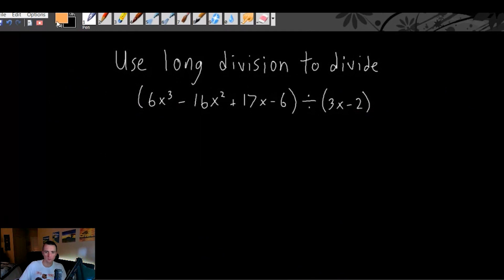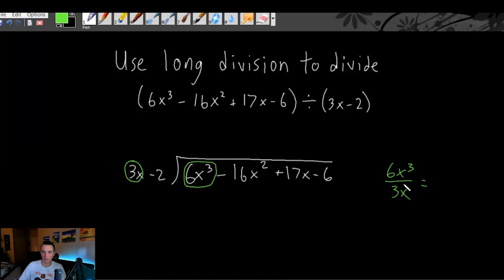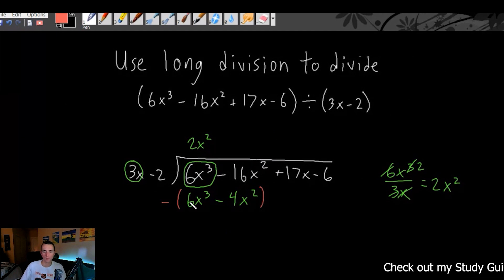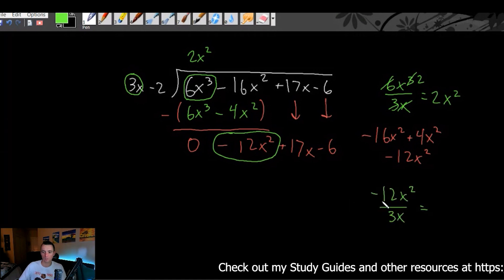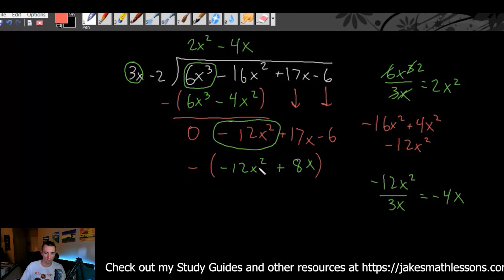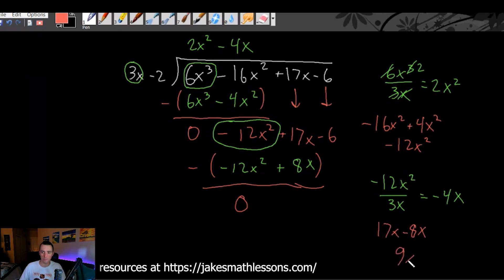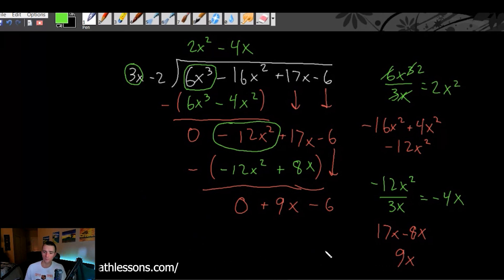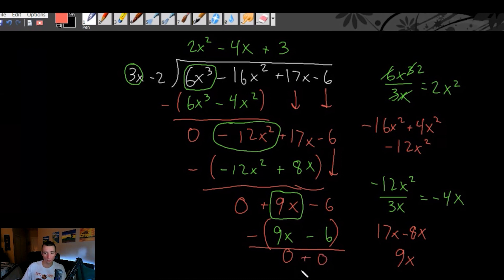Polynomial Long Division Made Easy: (6x^3-16x^2+17x-6)/(3x-2)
Have you ever been confused by how to divide a polynomial by another polynomial? In other words, using polynomial long division? Well, if you have, this is the video for you! Because I'm going to show you exactly how to go through these problems in the easiest possible way. By the end of this video, you should be feeling a lot more confident and comfortable with solving polynomial long division problems. So, if that sounds good, be sure to stick around to the end of the video!

Chapters
0:00 Introduction
0:31 The Problem
0:46 Start To solve
5:32 Solve the problem